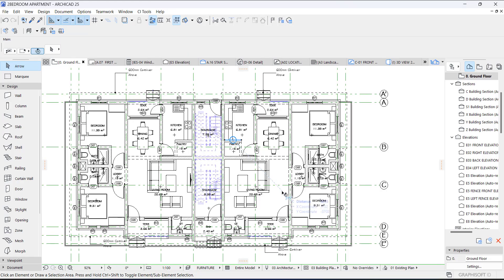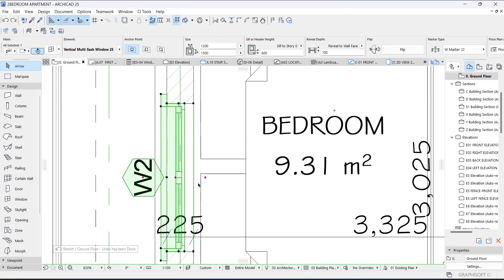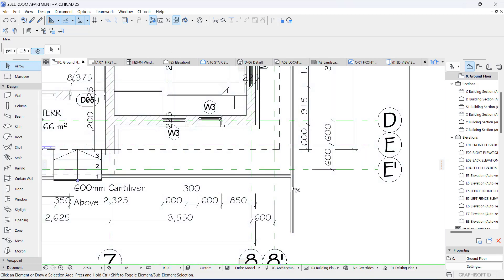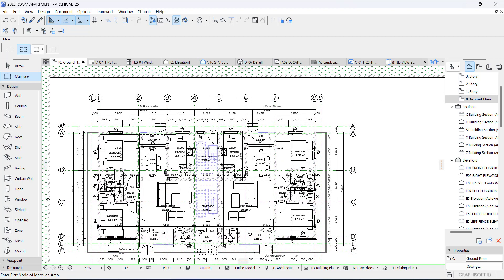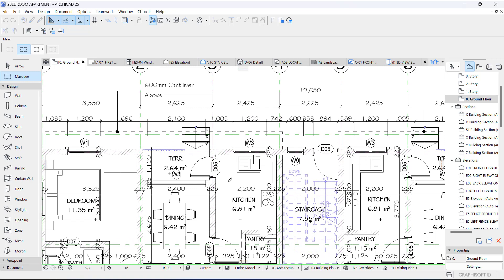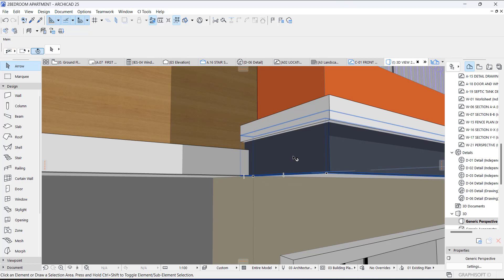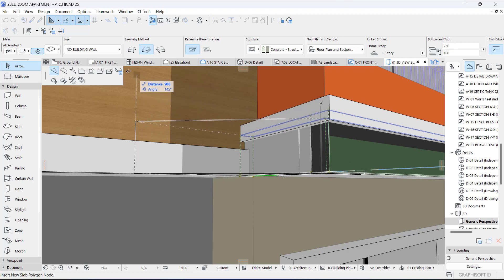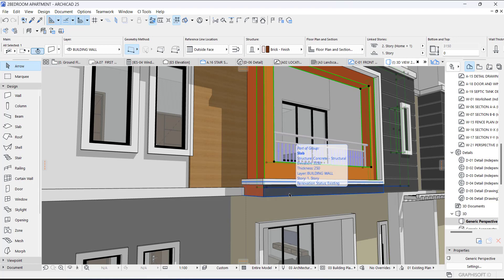4 TIPS YOU MUST KNOW IN ARCHICAD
Hi guys in the vidoe i showed 4 TIPS YOU MUST KNOW IN ARCHICAD. enjoy!

Here is link to a video on how I showed  how to CREATE HANDRAIL AND FASTEST SKIRTING ON STAIRS in archicad.